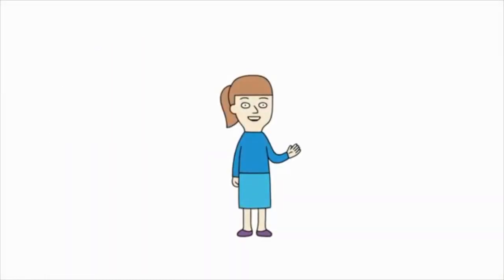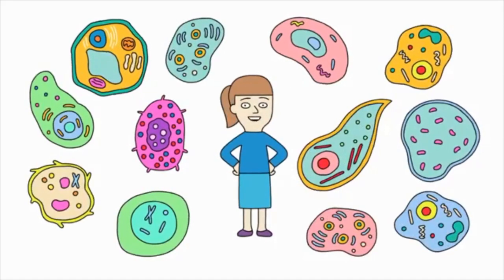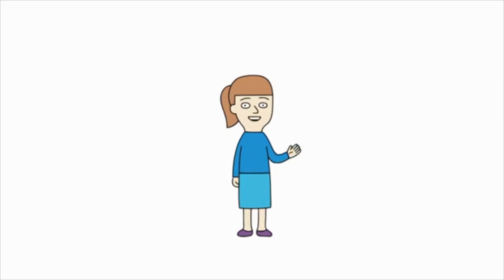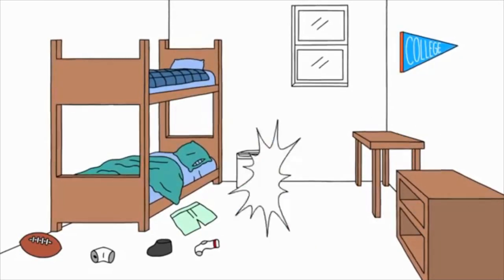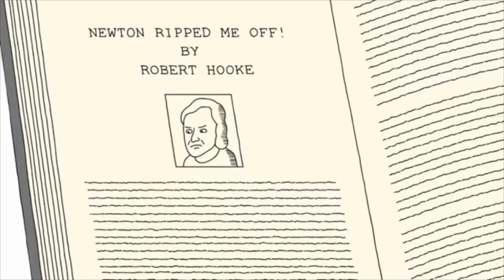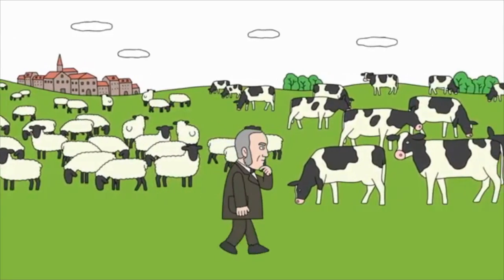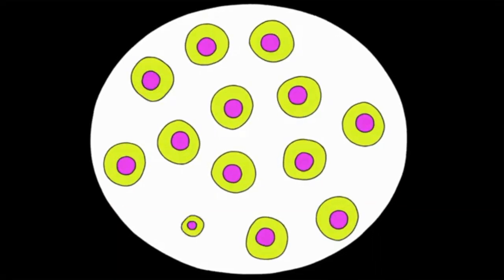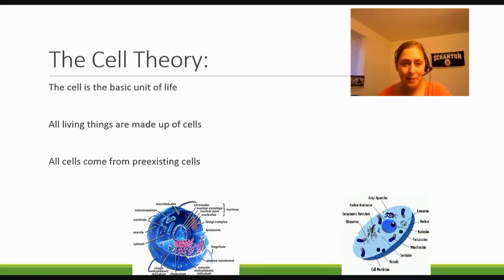Q1P2 Lesson Cell Theory and Wacky History